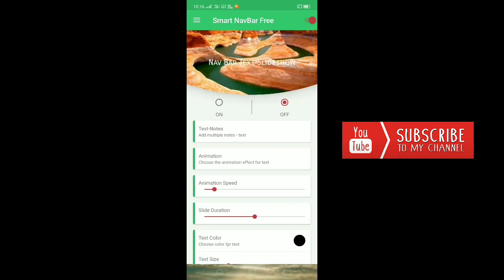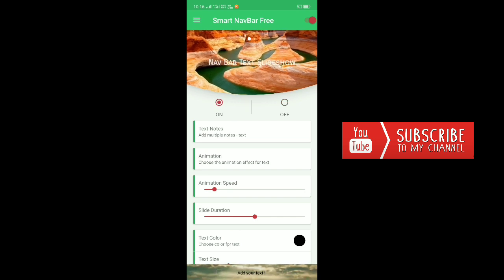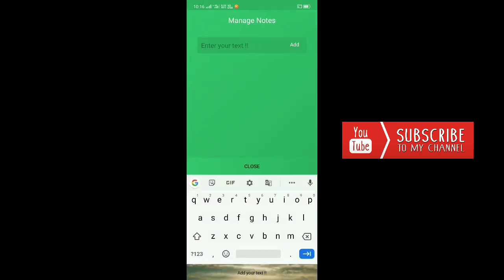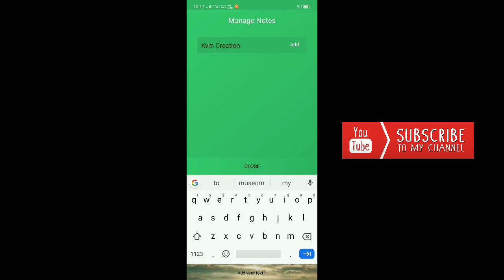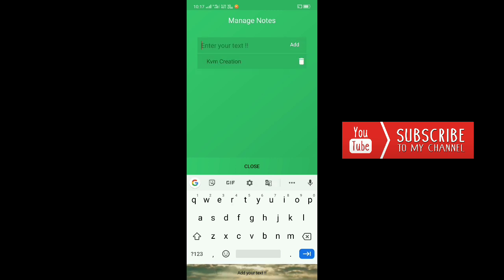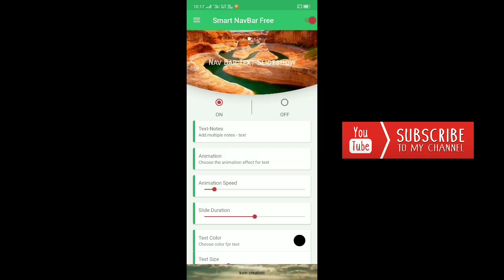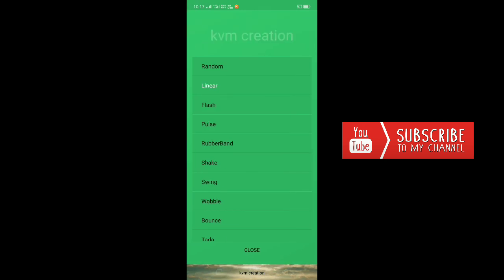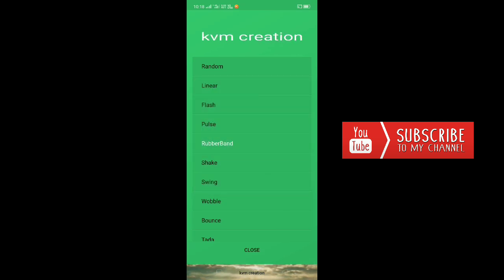how to add your name and photo in navigation bar | kvm Creation | kannada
Mobile tricks add your name and photo in navigation bar | kvm Creation | kannada

Navbar animations - NavBar slideshow - energy bar & notes on navigation bar

Smart navigation bar app on playstore makes android navigation bar an amazed navbars with navbar slideshows, cool animations & energy bar on android navbar.

its navbar apps with navbar customize to style your navbar buttons available for quick navigation-gesture navigation.

There are plenty of navbar apps on playstore for navbar customize options but Smart navigation bar allows navbar slideshows from your personal photos with cool animations & you can add notes, text with cool animations too.

This app does NOT need ROOT access. Use it with any of your devices!

Smart navigation bar also allows you to add energy bar on navbar with battery percentage indicators.

Smart navigation bar features:
✔ choose Images form the gallery for nav bar images slideshow
✔ use android nav bar to quickly access notes and reminders
✔ advance navigation bar to put any text on screen with marquee, cool effects, animations
✔ add power line, energy bar with battery percentage indicator and power line options
✔ style your android navbar with cool animations and navbar photo slideshows

advance nav bar options:

★ slideshow on nav bar:
✔ select multiple images from your personal photos and create slideshow with time interval
✔ scrolling full size image on nav bar for cool effects

★ animated nav bar:
✔ choose navbar animation from the cool list of animations
✔ best selected animations for navbar

★ nav bar text:
✔ put any text on nav bar, resize it, move it, choose color
✔ change size of text, select predefined cool effects - animations for text
✔ add multiple text and change them on time interval or randomly

★ energy bar power line on navbar:
✔ add battery percentage on nav bar, set the text size, color, font for the percentage
✔ add power line and choose color, size, thickness, transparency etc